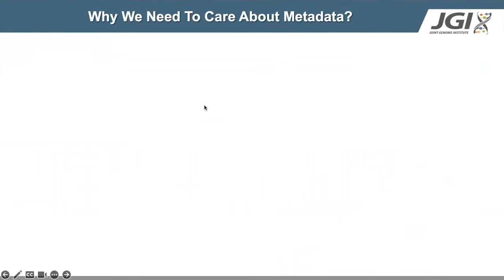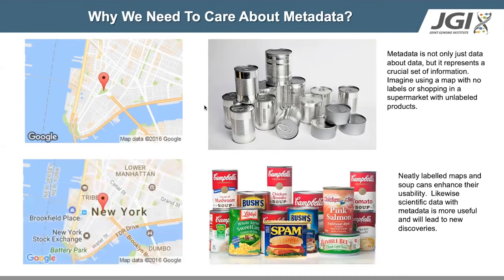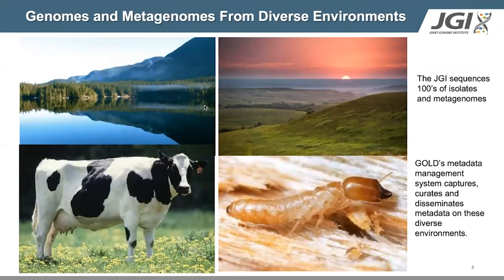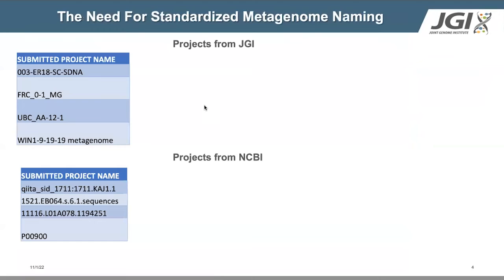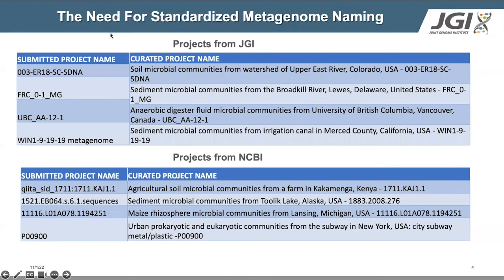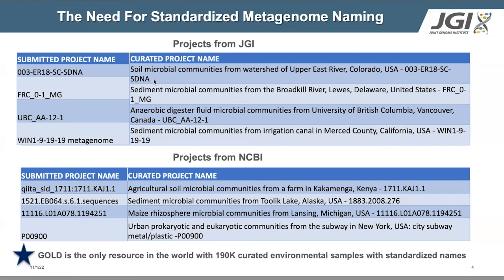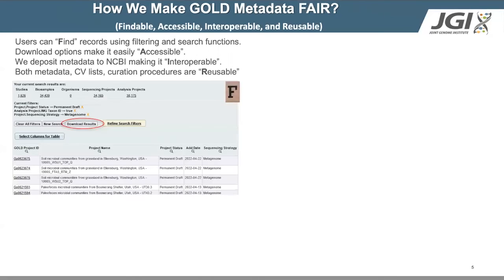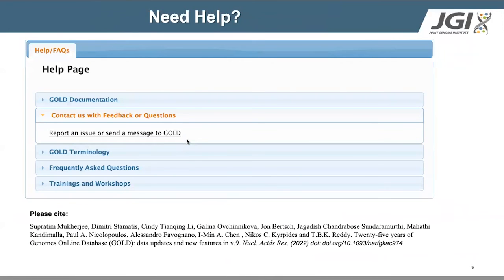Overview of the Genomes OnLine Database (GOLD)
[captions available] TBK Reddy gives an overview of the JGI's Genomes OnLine Database and why curated metadata matters.

Publication: Twenty-five years of Genomes OnLine Database (GOLD): data updates and new features in v.9. Mukherjee S, Stamatis D, Li CT, Ovchinnikova G, Bertsch J, Sundaramurthi JC, Kandimalla M, Nicolopoulos PA, Favognano A, Chen IA, Kyrpides NC, Reddy TBK. Nucleic Acids Res. 2022 Nov 1:gkac974. doi: 10.1093/nar/gkac974